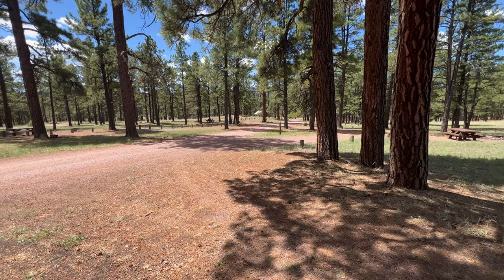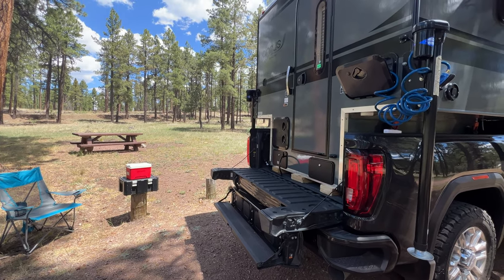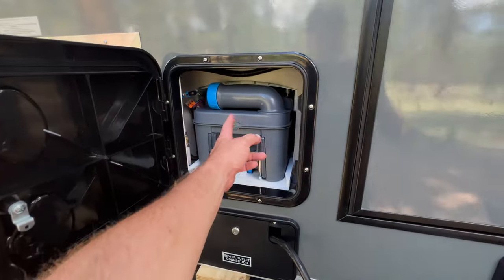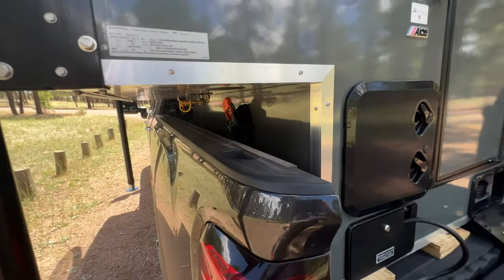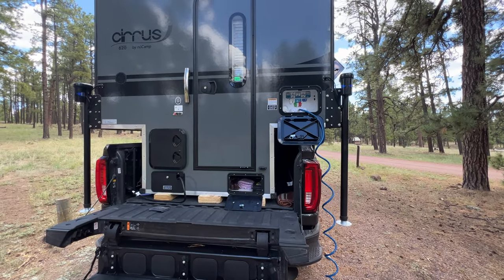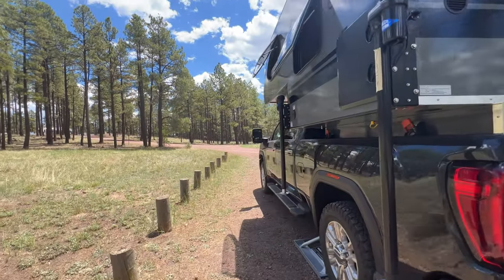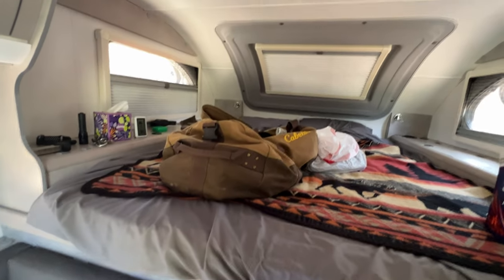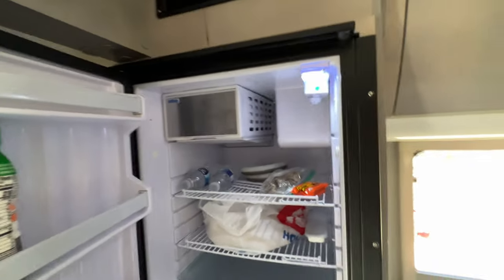New Truck Camper! (Cirrus 620)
The video was cut off due to my phone ran out of storage. Please let me know if any of you have questions, concerns or tips. Thanks! -Brian